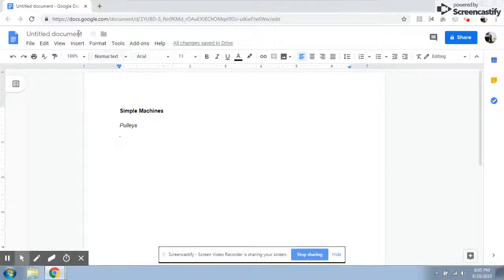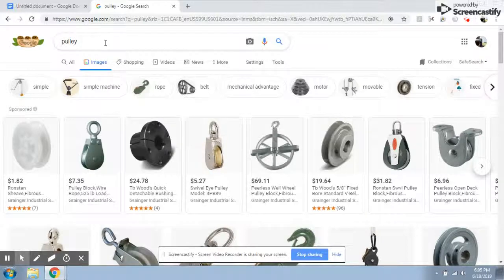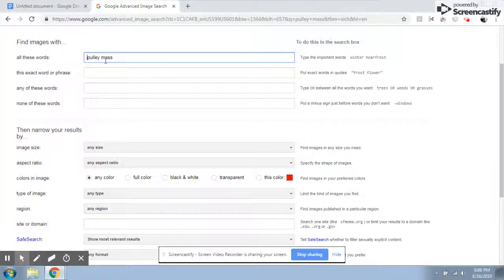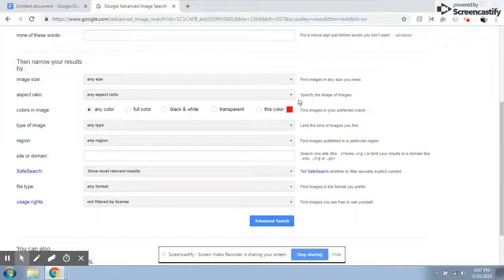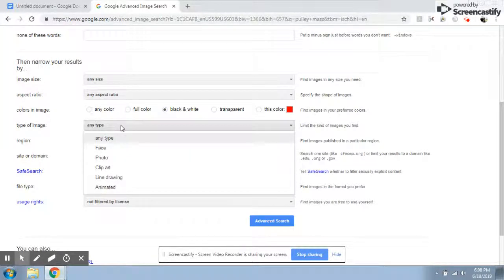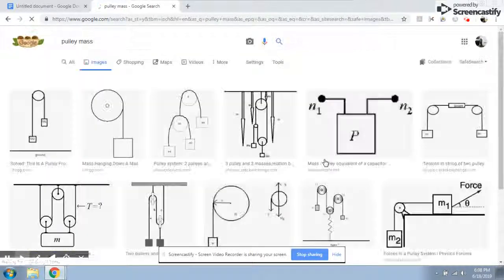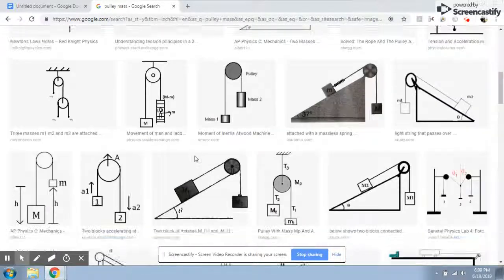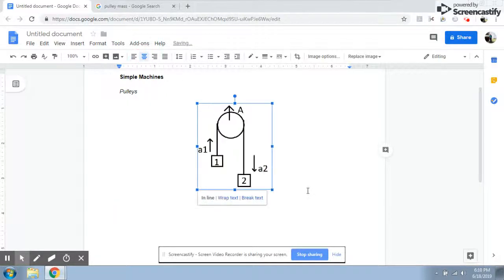Advanced Image Search